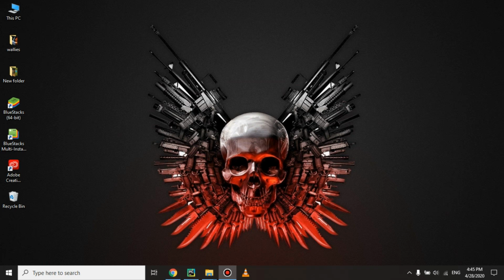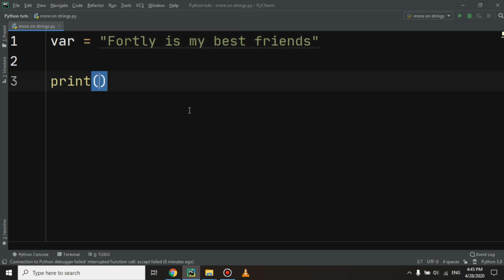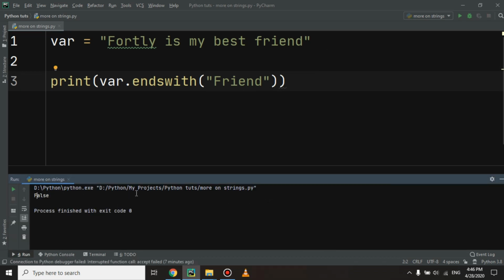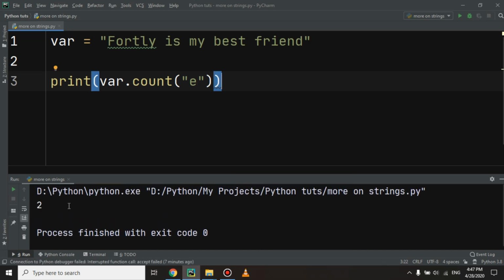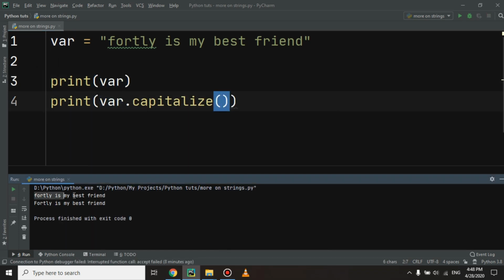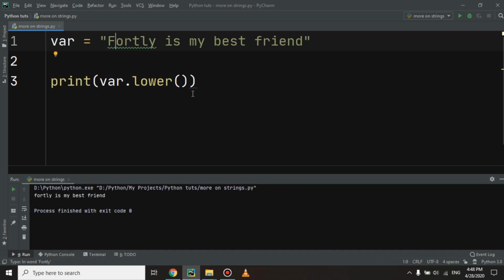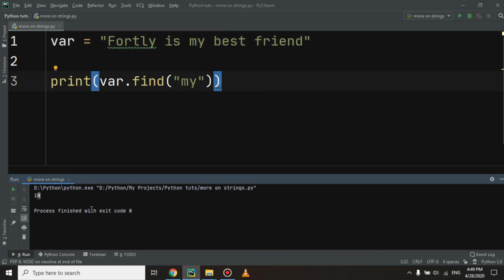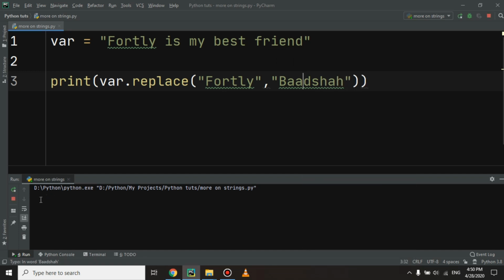More on Strings | Python Tutorials For Absolute Beginners